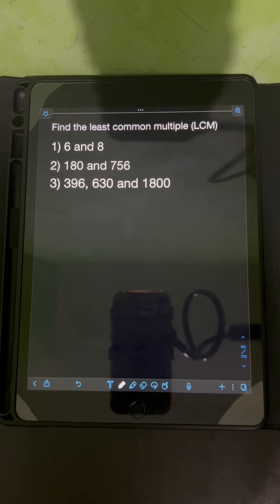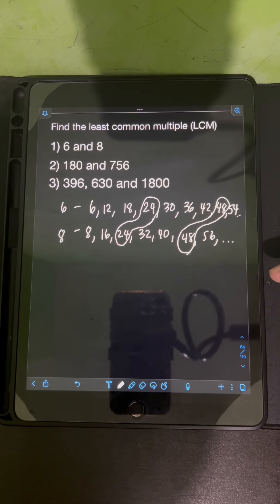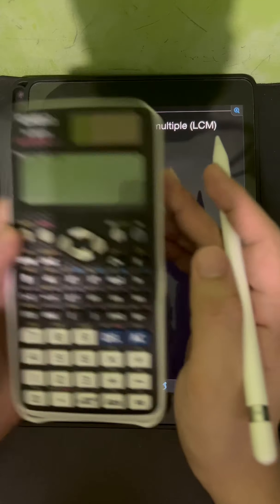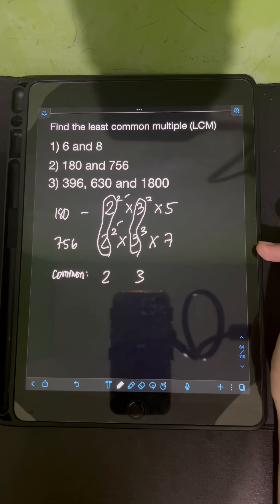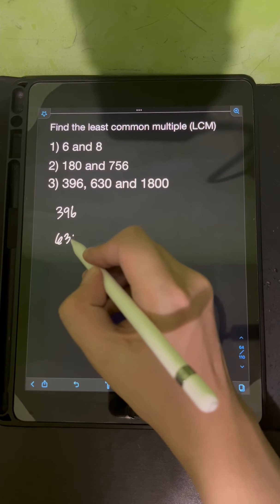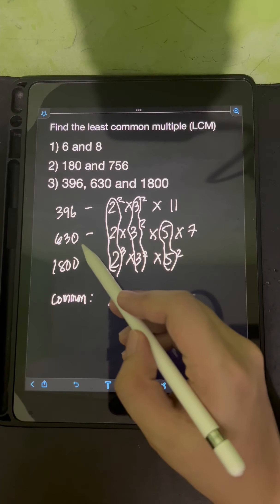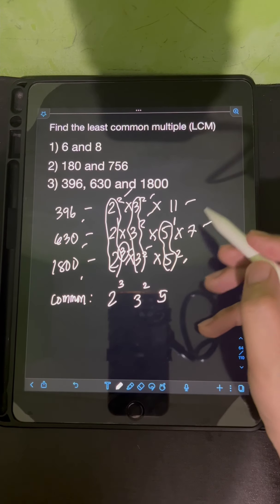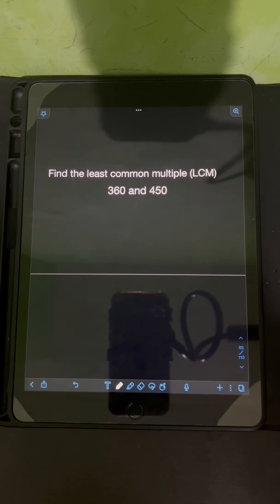Finding Least Common Multiples (LCM)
Hi guys! This video discusses about Least Common Multiple (LCM). We will use the general method of finding LCM using prime factorization. We will solve several examples about finding the LCM of two or more numbers. Happy learning and enjoy watching!